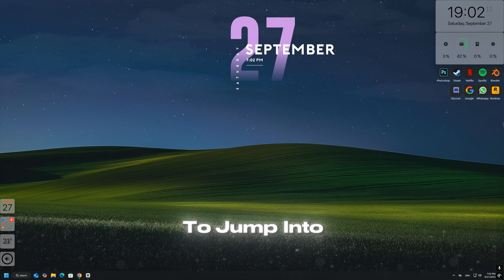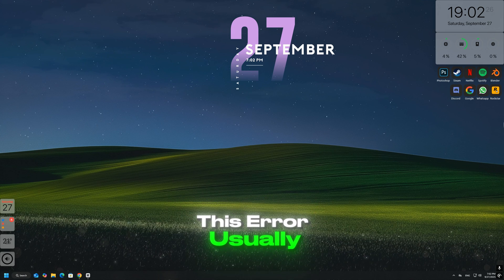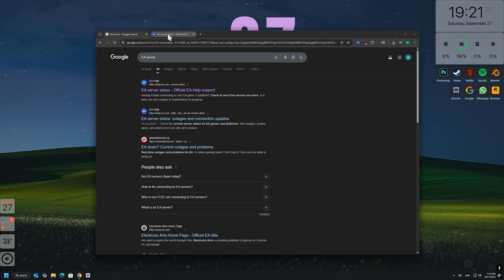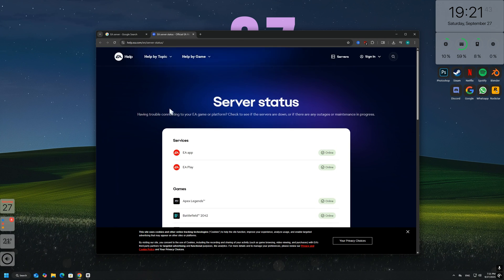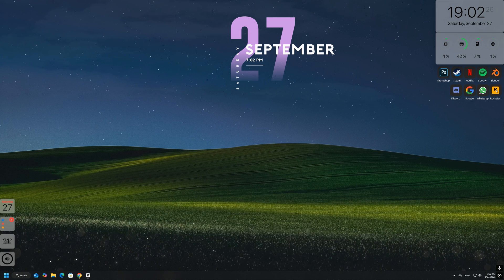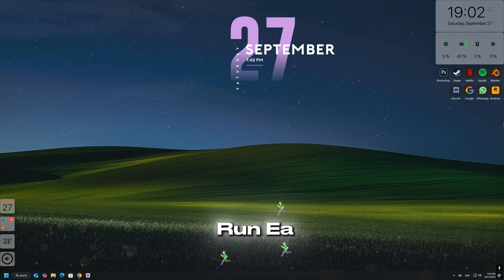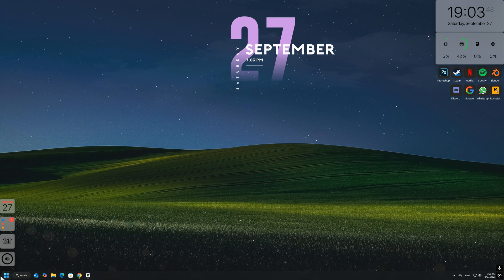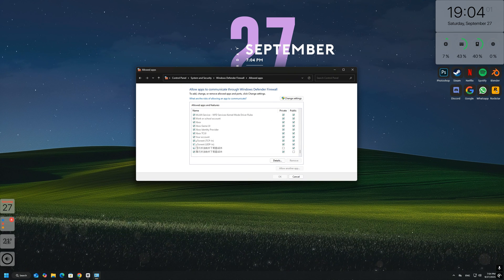Fix EA SPORTS FC 26 Error: Connection To Ultimate Team Is Not Possible On PC 🔥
Are you getting the error “Connection to Ultimate Team is not possible at the moment” in EA SPORTS FC 26 on PC? Don’t worry—this video shows you how to fix it step by step. From checking EA servers to restarting your network and adjusting your firewall, these simple methods will help you get back into Ultimate Team quickly.

Watch the full guide and fix EA SPORTS FC 26 connection issues today!